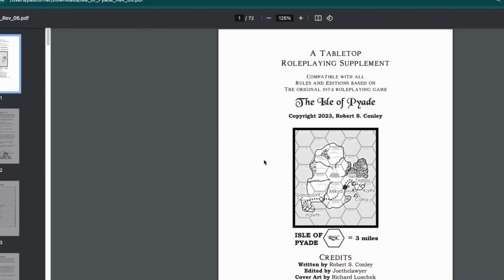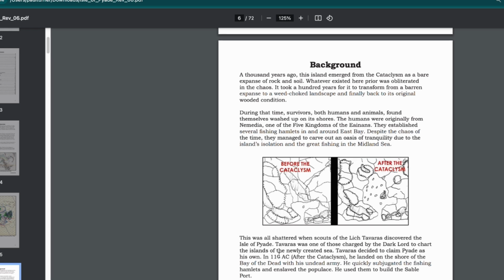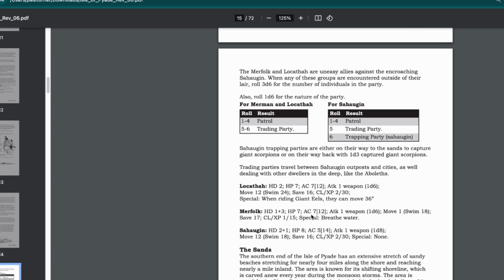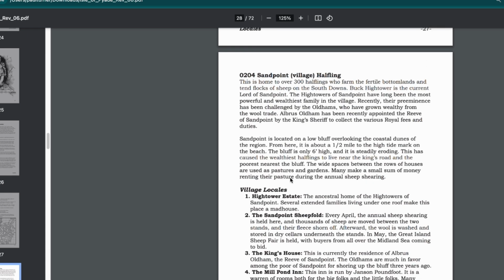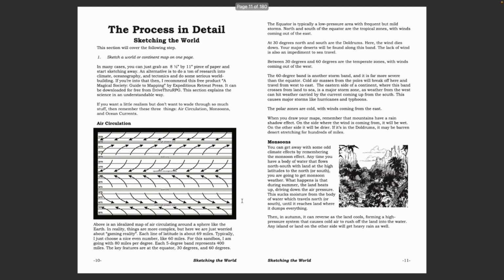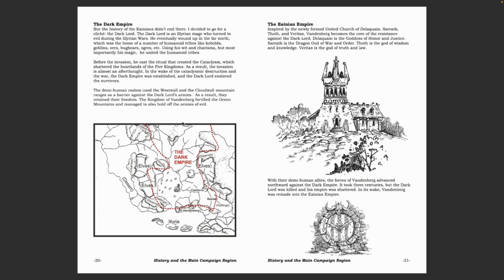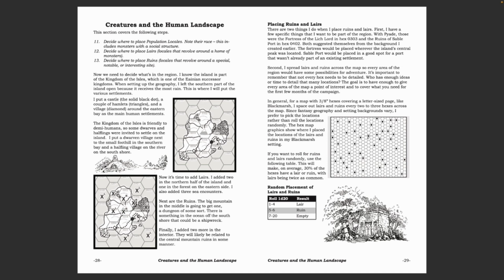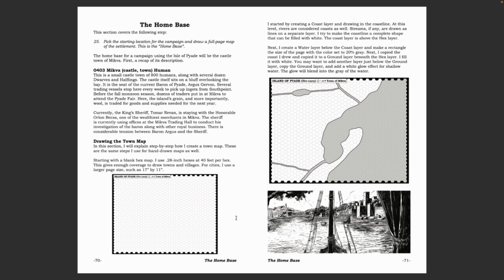Your Ultimate Guide To RPG Sandbox Creation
(Re-Uploaded the Video for better sound quality)
If you're a DM and you've been wanting to create your own sandbox for your players, these books are for you.